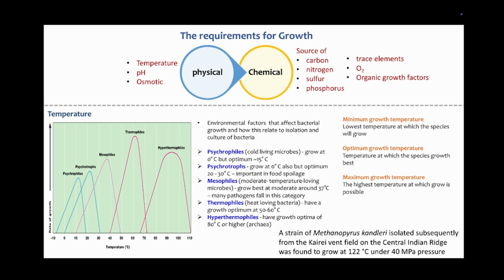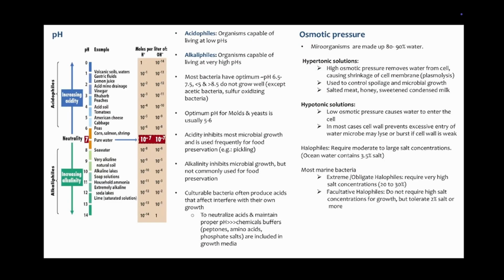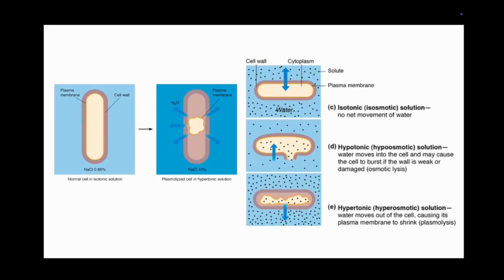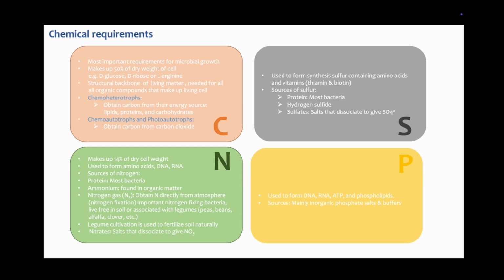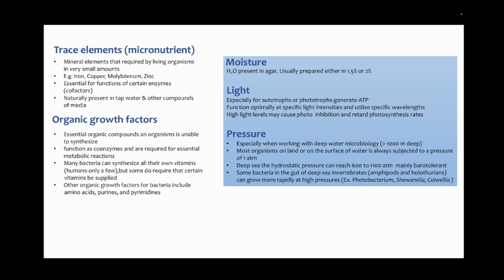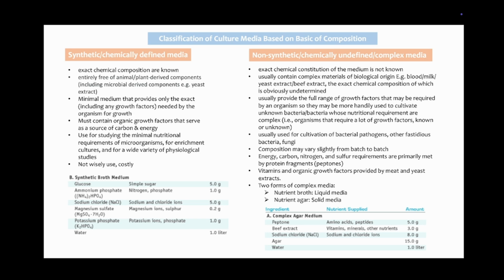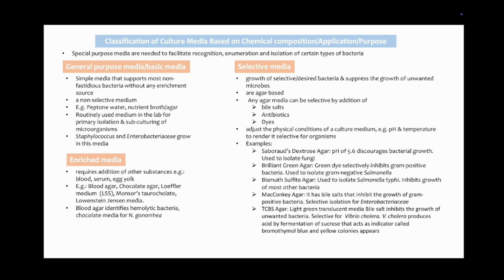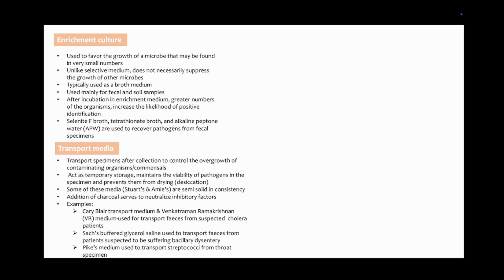SIR1001 Lecture 5 Fundamental Microbiology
Requirements for microbial growth and different types of media used in Microbiology